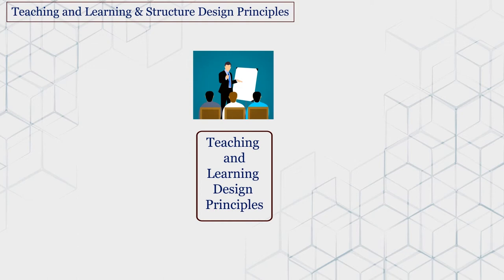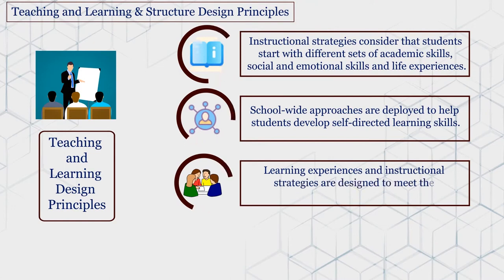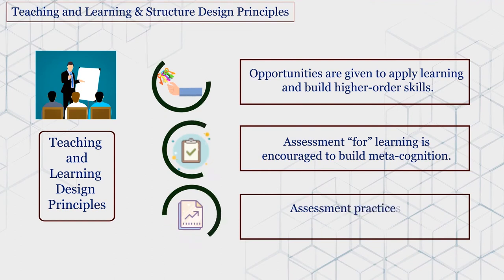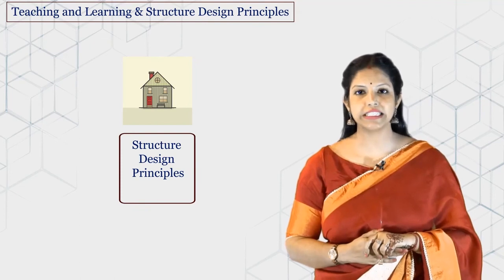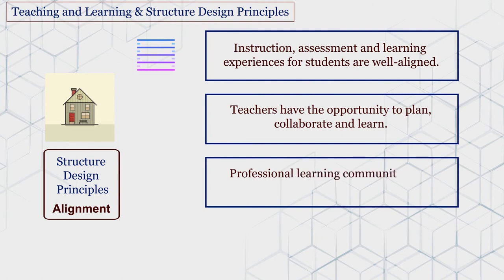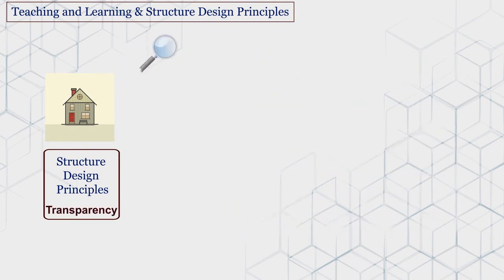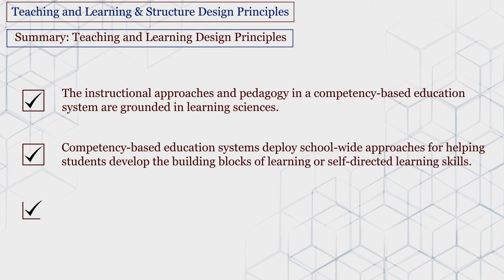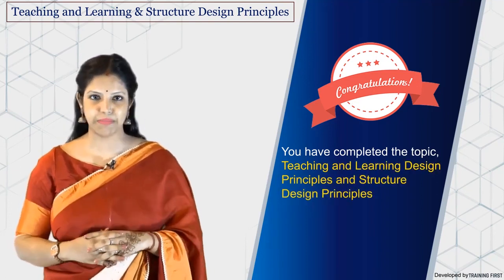Competency Based Education Module 2 Part 2